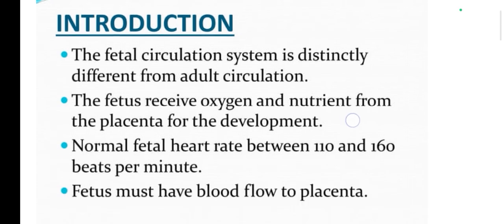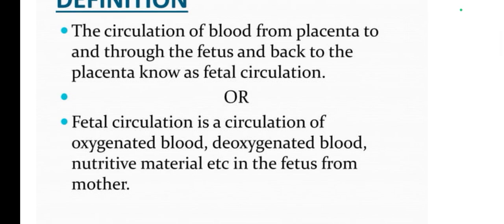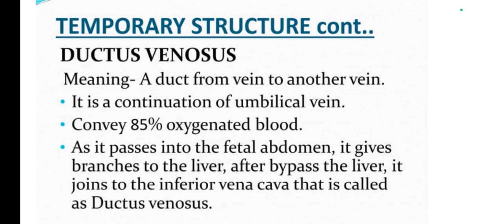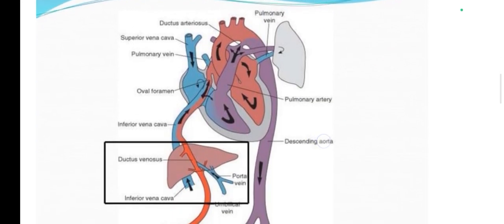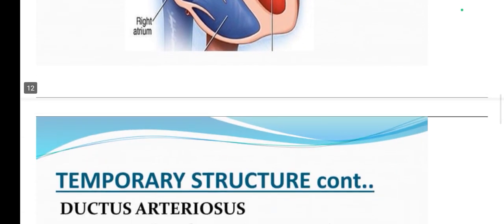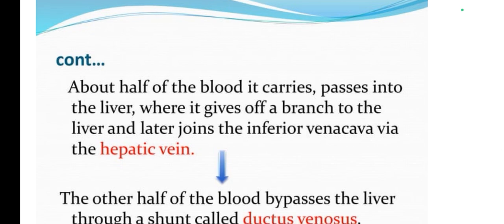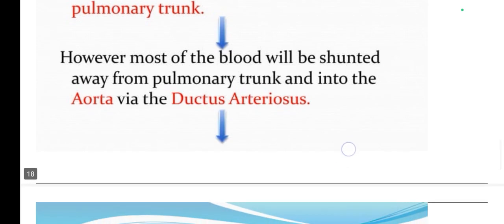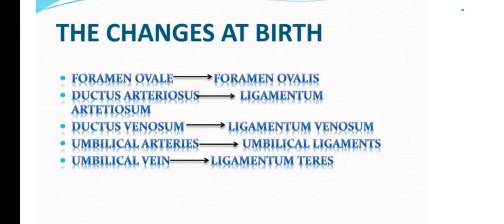Fetal Circulation - Pediatrics Topic.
Fetal circulation is the circulatory system of a fetus in the womb, which is different from the circulatory system after birth. The fetal circulatory system uses three shunts to bypass the lungs and liver, which are not fully developed until after birth:
Foramen ovale: Shunts blood from the right atrium to the left atrium of the heart
Ductus arteriosus: Shunts blood from the pulmonary artery to the aorta
Ductus venosus: Shunts highly oxygenated blood from the liver to the inferior vena cava and then to the right atrium of the heart
Here's how fetal circulation works:
Oxygen and nutrients
The mother's blood transfers oxygen and nutrients to the fetus through the placenta and umbilical cord
Blood flow
The enriched blood flows through the umbilical vein to the liver, where some of it goes to the liver and most of it goes to the inferior vena cava
Waste products
Carbon dioxide and waste products from the fetus are transferred back to the mother's blood through the placenta and umbilical cord
The fetal circulatory system is flexible and adaptive, and the pattern of blood flow changes with gestational age

Oxygen and nutrients

Blood flow

Waste products